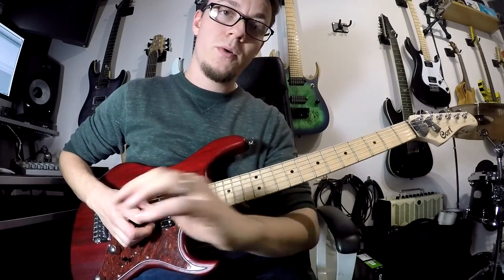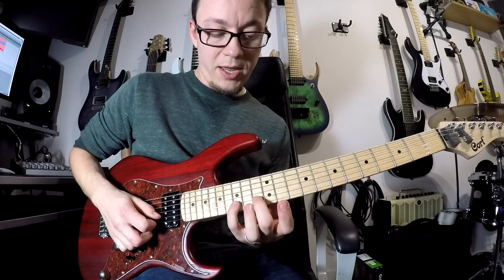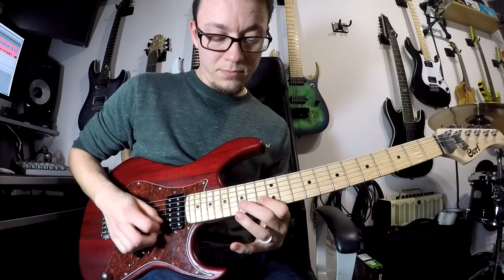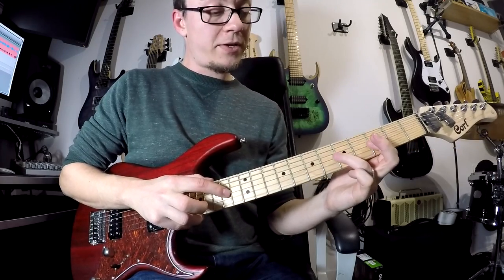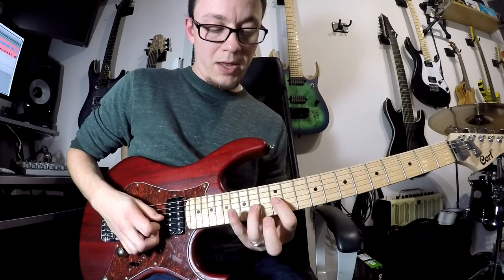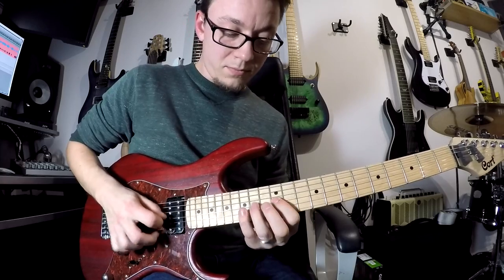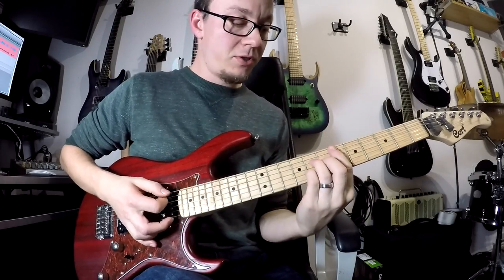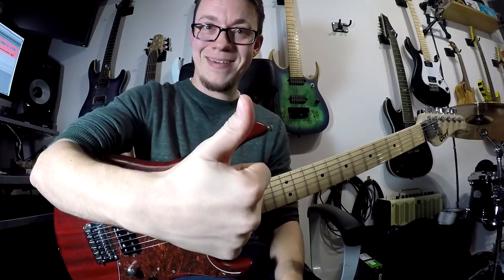Dance Gavin Dance - Inspire The Liars Tutorial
Here you go, Sorry it's taken so long! This one took a while to break apart to teach! The middle chordy section is nicely fiddly, I like it =)